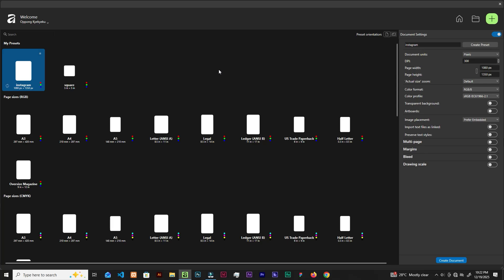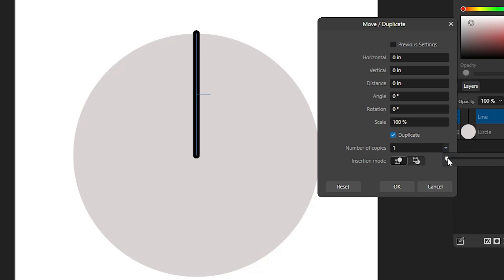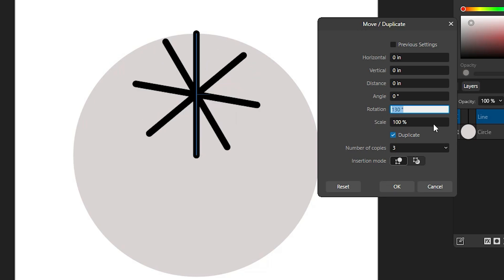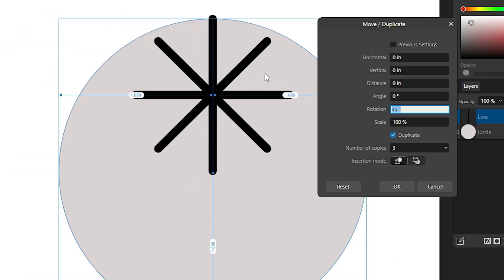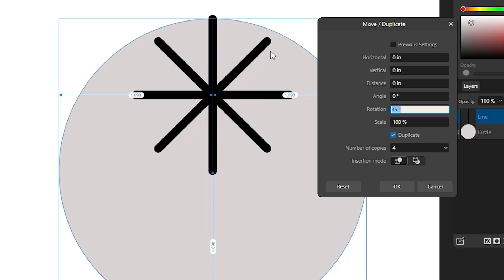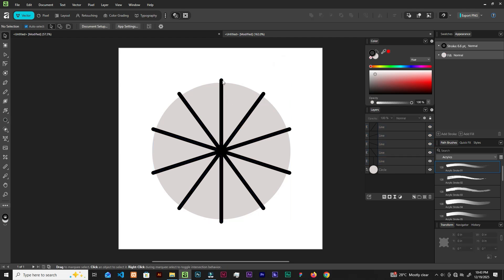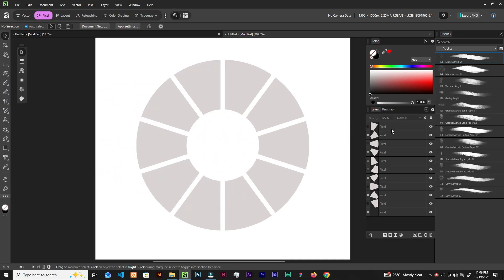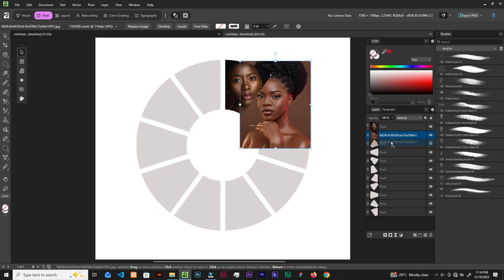How to Divide A Circle and Clip Images In Affinity by Canva | Step by Step tutorial